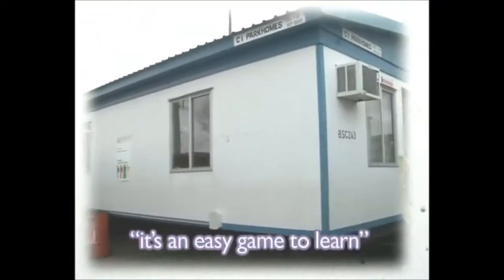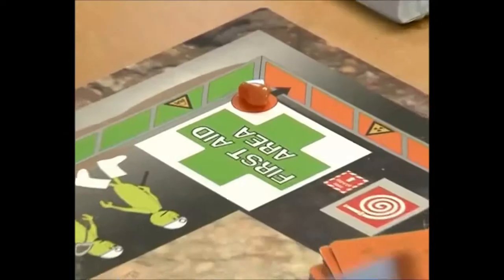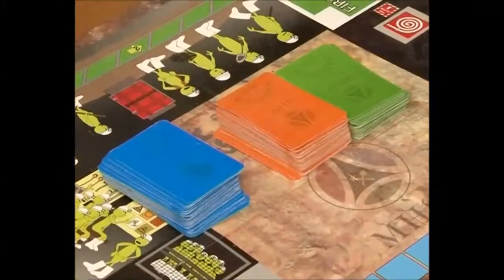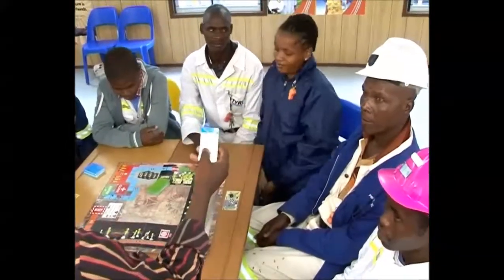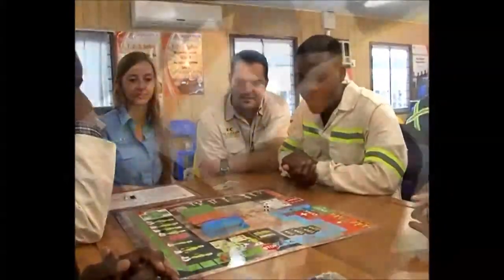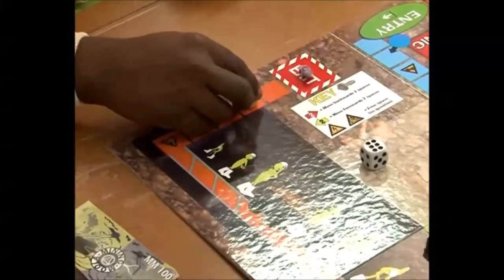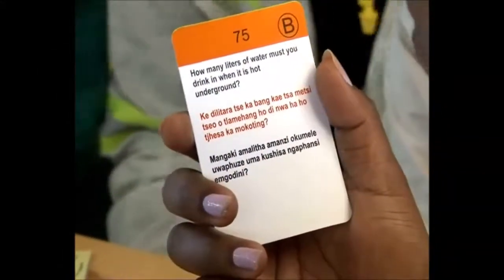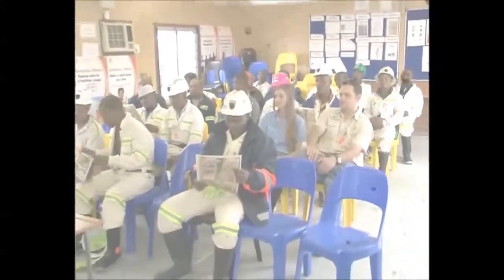Mining Game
DVD on how to play the Iyashisa Mining Game. Developed for the Mine Health and Safety Council on helping to deal with thermal (heat) stress.